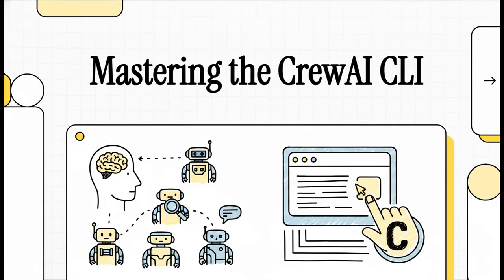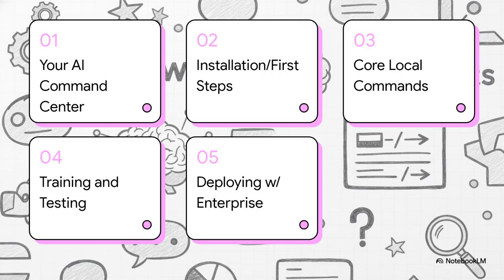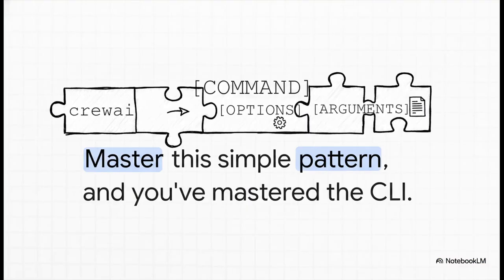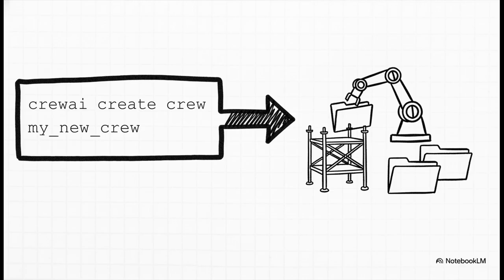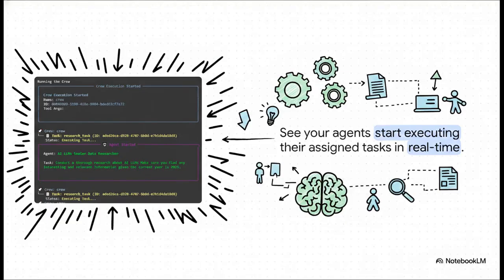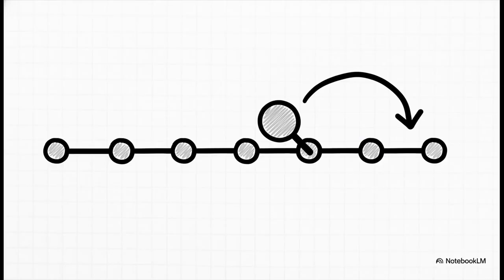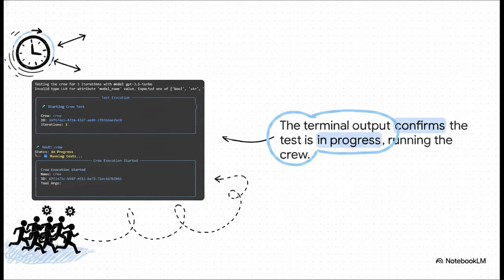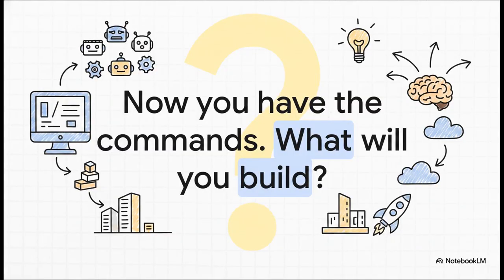How to Use the CrewAI CLI (Step-by-Step Tutorial)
Welcome back to the Agentic AI Course! 🤖 As you build more complex multi-agent systems, efficiency becomes key. Today, we are cracking open your "Day-to-Day Toolkit"—the CrewAI CLI. Instead of manually creating files and configuring settings, we will show you how to use core local commands to instantly scaffold new projects, manage your AI agents, and run your crews directly from the terminal.

✔️ How to install and configure the CrewAI CLI
✔️ Core local commands for generating project templates
✔️ How to test and run your multi-agent crews from the terminal
✔️ Best practices for streamlining your daily AI development workflow